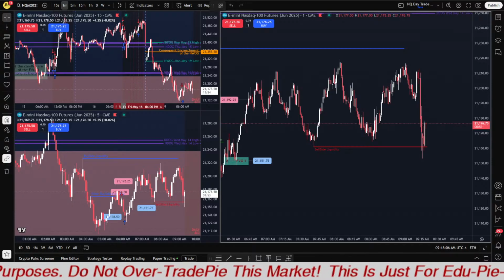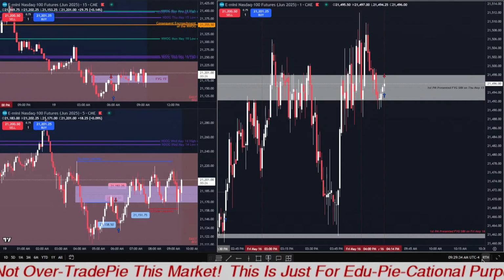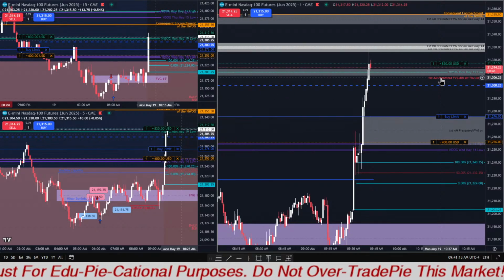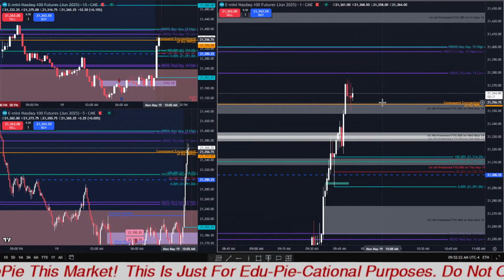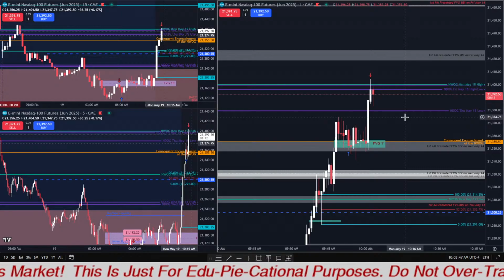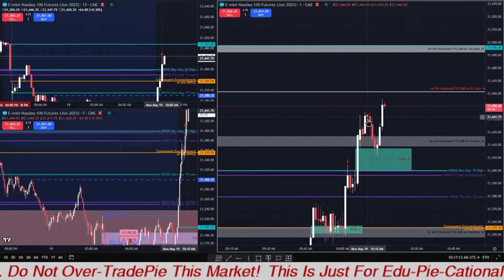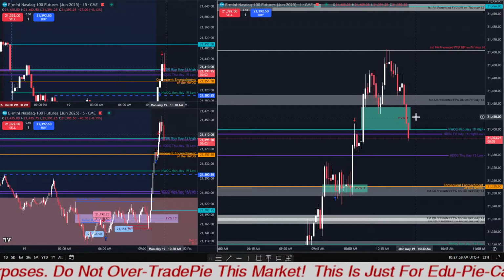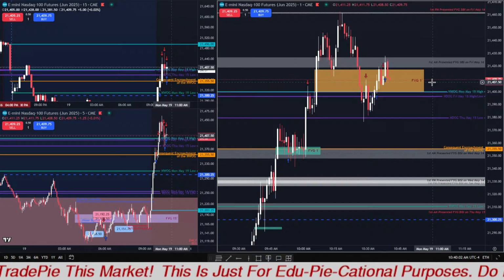May 19, 2025 Live Trade NQ Futures June Contract Market By ICT Concept - Daddy TradePie